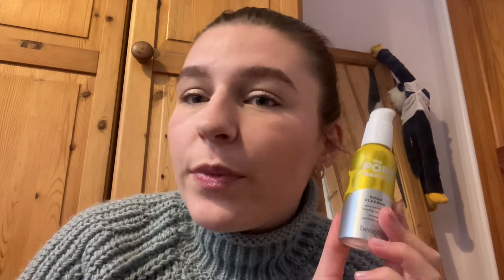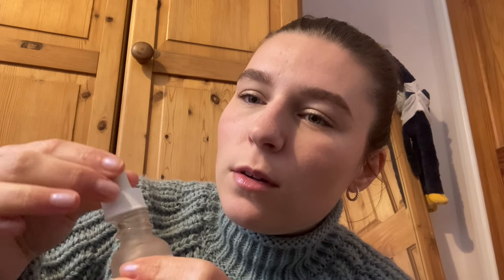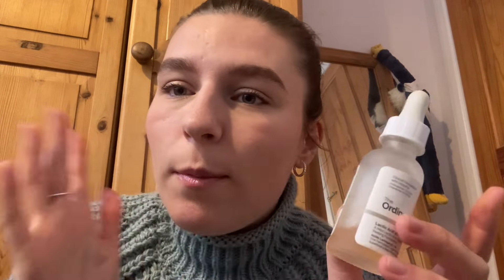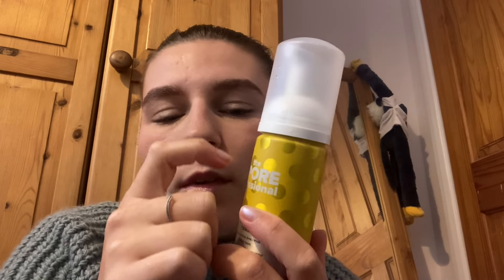ASMR| Skin Care Routine ~tapping, whisper ramble~